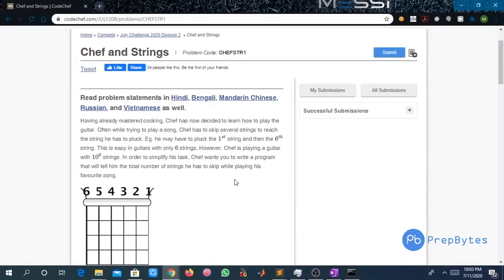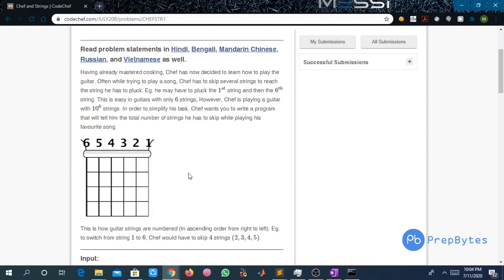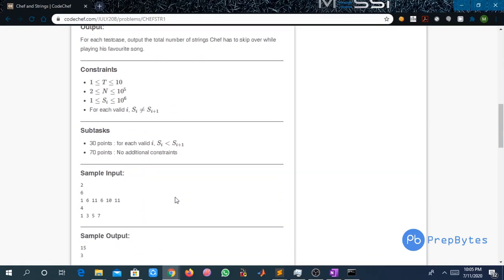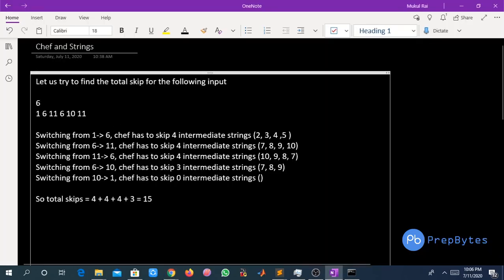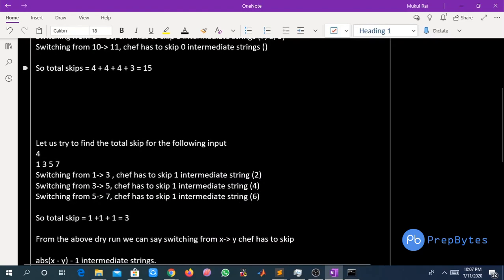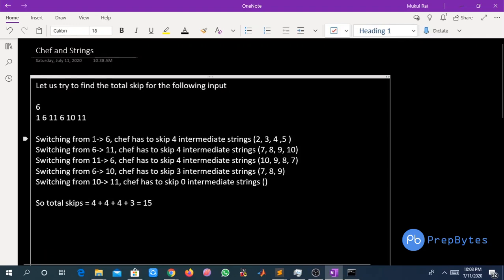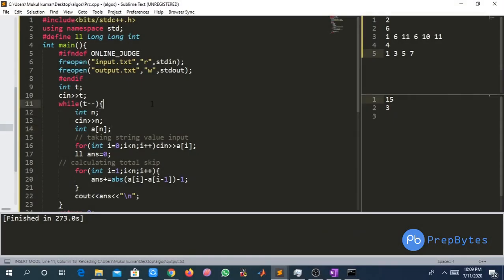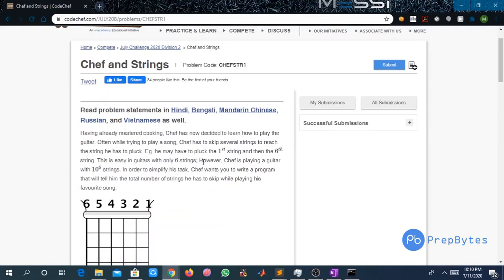CodeChef July Long Challenge 2020 | Chef and Strings | CHEFSTR1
CodeChef July Long Challenge
Problem Name: Chef and Strings
Problem ID: CHEFSTR1

Pre-requisite - Observation